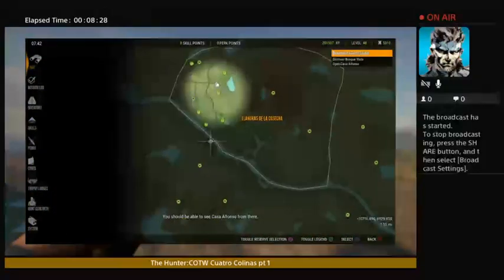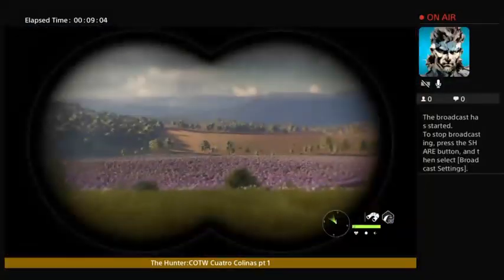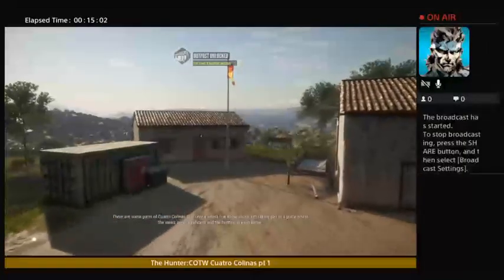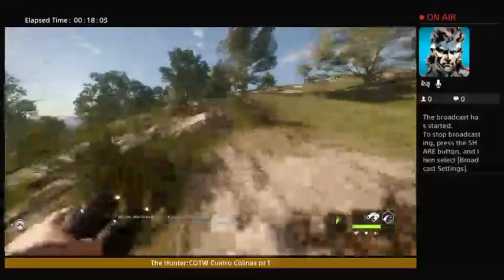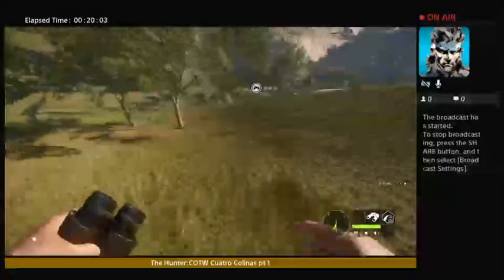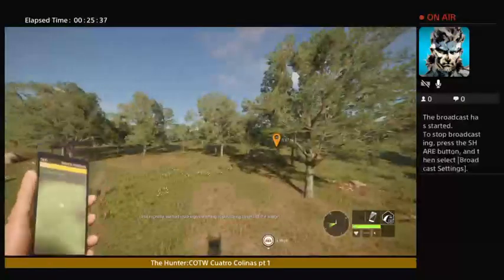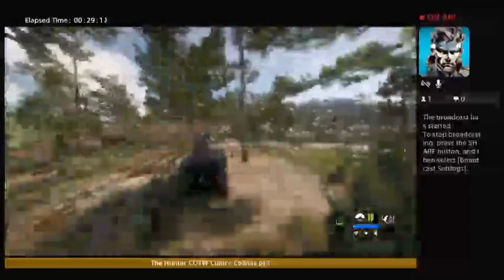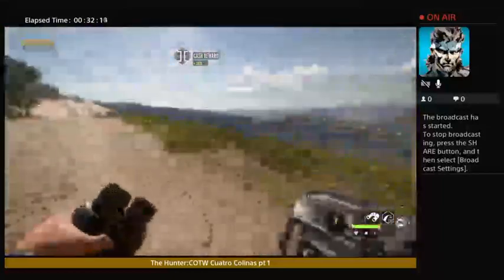The Hunter:COTW Cuatro Colinas pt1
The Hunter:COTW - Cuatro Colinas pt 1 ps4 story missions on new reserve map released Dec. 2019 Main Story Missions + 1 Bienvenidos a Cuatra Colinas ,. 2. My Favorite Place, 3 Local Flavor ,4 Cuidado ,5 The Devil's Handiwork-- PS4 GAME PLAY Watch live